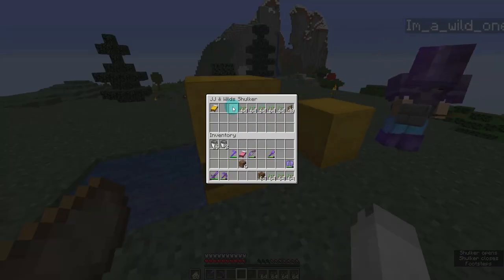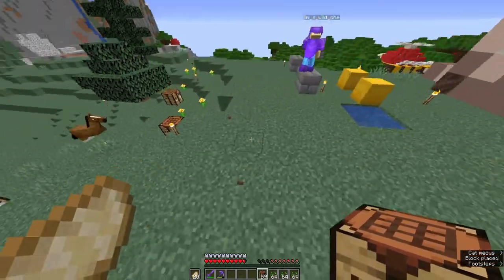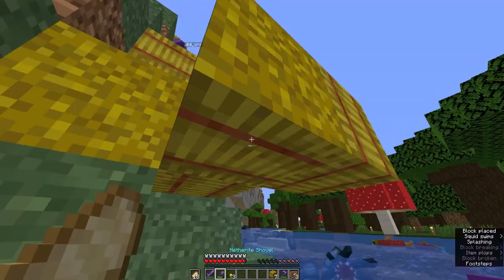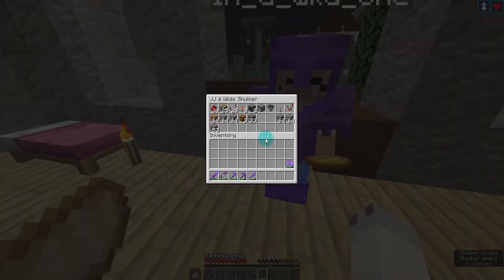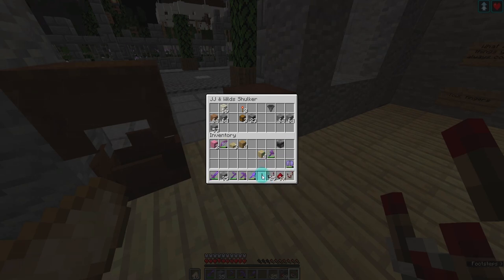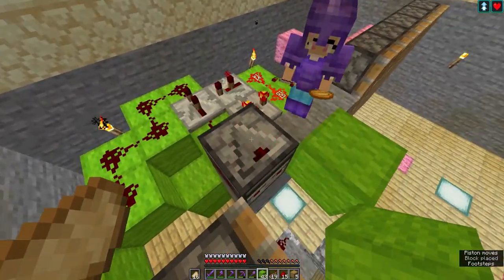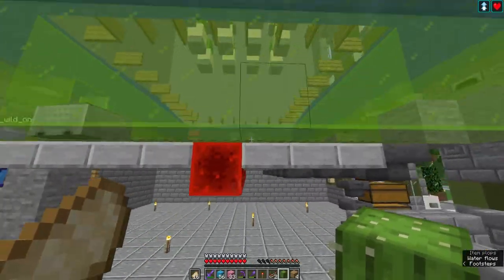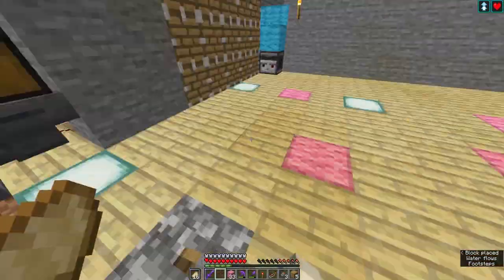Infinite Bread Farm! | Alphacraft Ep 102 | Minecraft 1.16 Survival Let's Play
AlphaCraft is a minecraft 1.16 survival lets play series where we join a group of fellow youtubers to create incredible minecraft builds and have some fun collaborations
This week we are delivering the amzing infinite auto DIY bread machine to Aletha  and Wild helps me with a redstone project!
This minecraft city project covers architectural minecraft builds and designs  as well as crazy adventures

A minecraft survival Lets play series video from jjaaxxthelegend